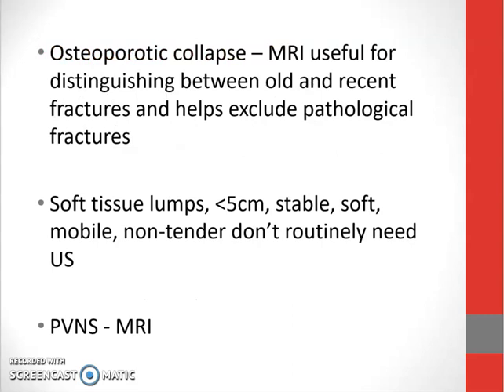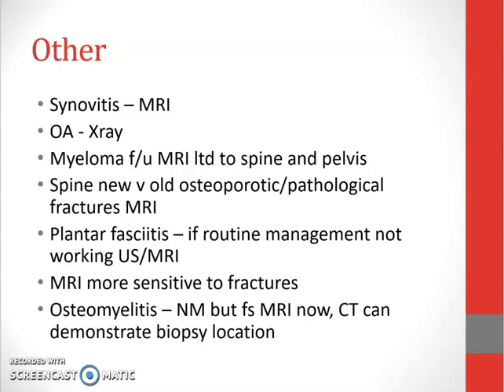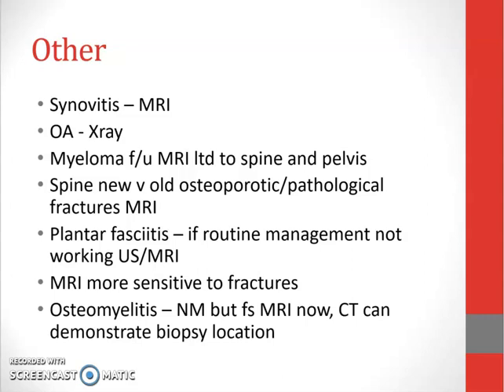CT v MRI referral criteria 2